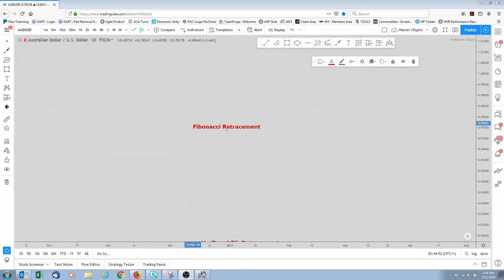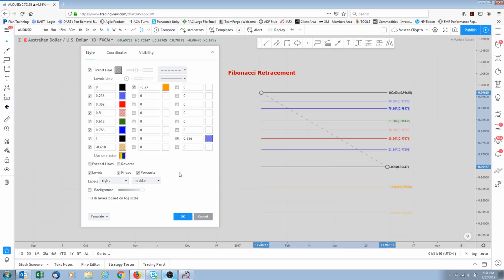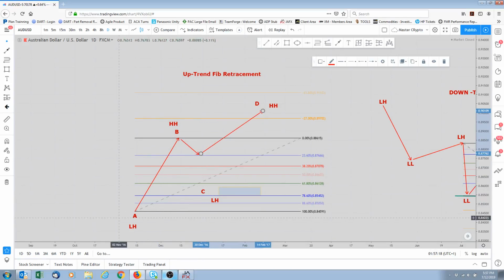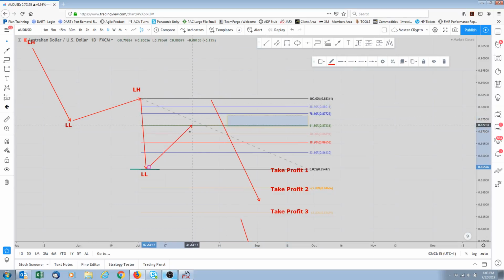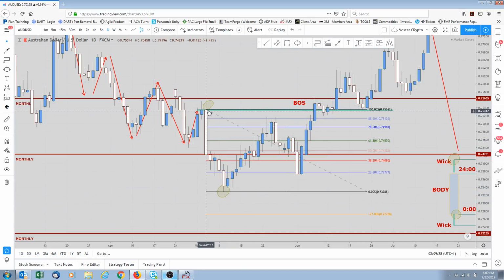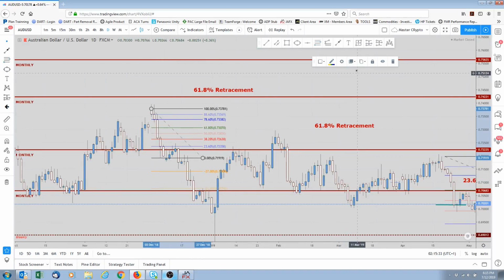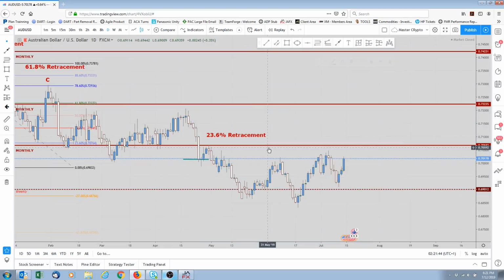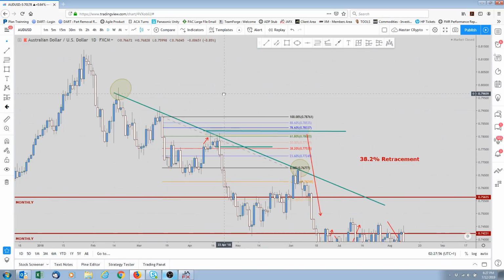How to use Fibonacci Retracement Secret Revealed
Lesson 10 - Fibonacci Retracement Secret Revealed

2000 New Students Per Month.. ALL Learning 4 FREE!!